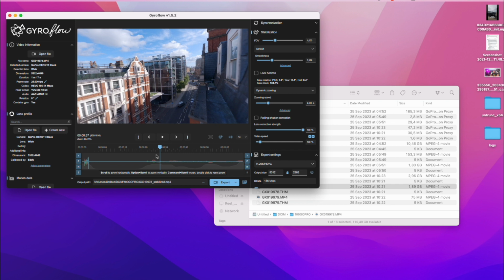How to recover lost gyro data Reelsteady and GoPro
How to recover lost gyrodata on GoPro for Reelsteady.